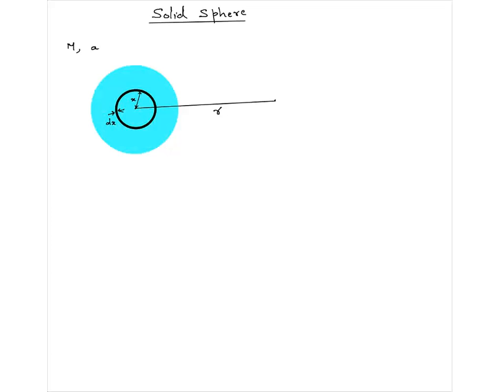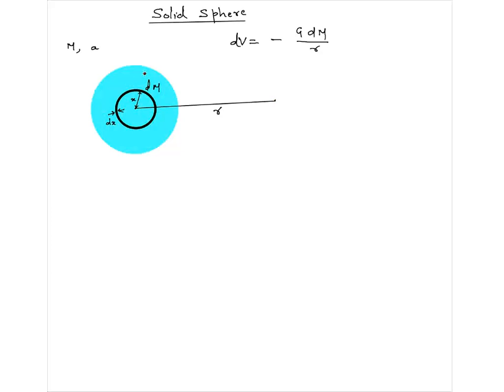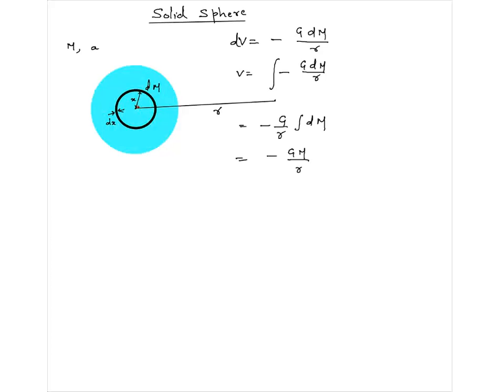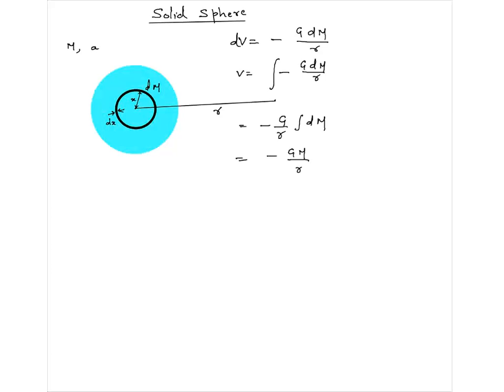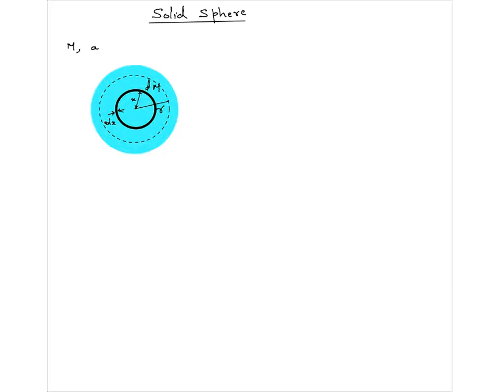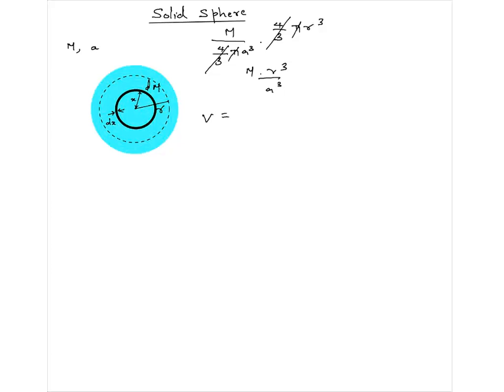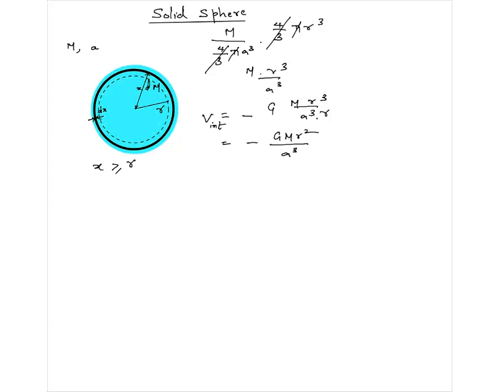Class 03 - Gravitation (Preview)